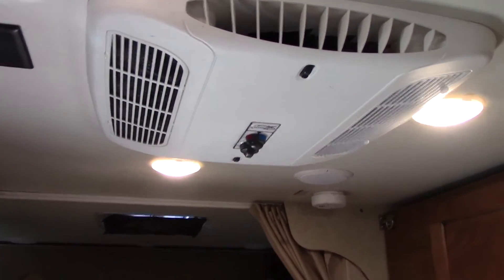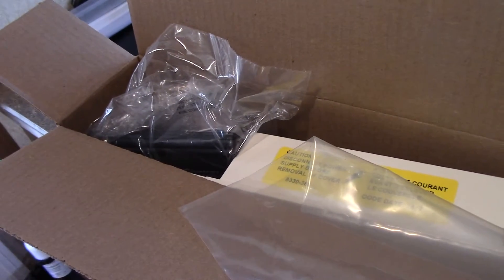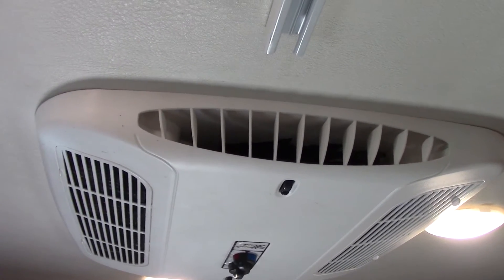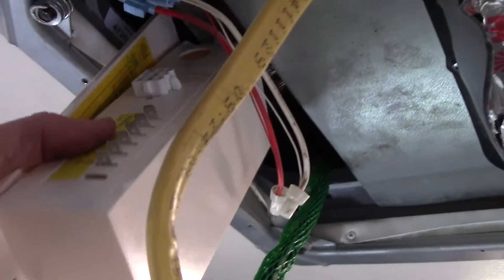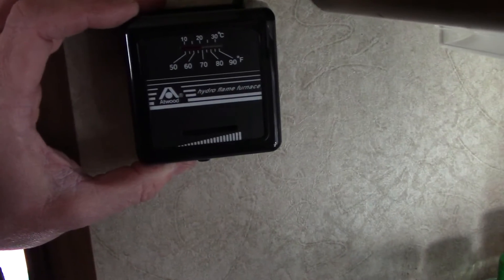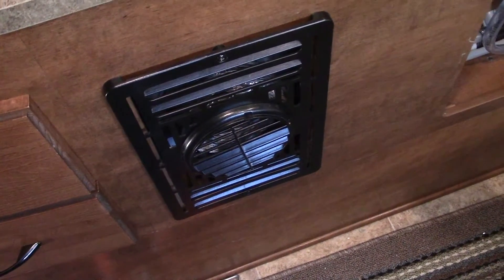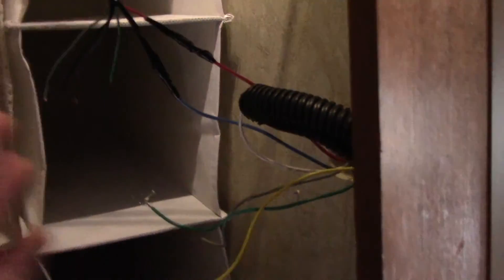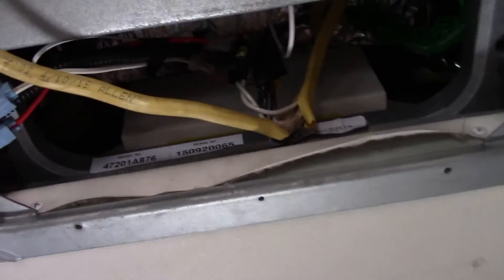Coleman Mach 8 A/C and Heat Manual to Automatic Thermostat Control Upgrade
This is a step by step how to guide to upgrade your manual control Coleman-Mach A/C unit, along with whatever brand propane furnace (in this case Atwood hydroflame) to a fully automatic thermostatically controlled HVAC system in your motorhome, pull behind camper, 5th wheel or in my case, truck camper.   This installation was done on a Lance 825 truck camper.  The parts used in this video are the Coleman Airxcel 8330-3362 T-Stat Wall Digital Heat/Cool and the Airxcel 8330752 Control Package Cool Only.